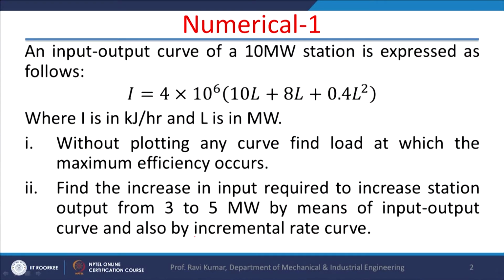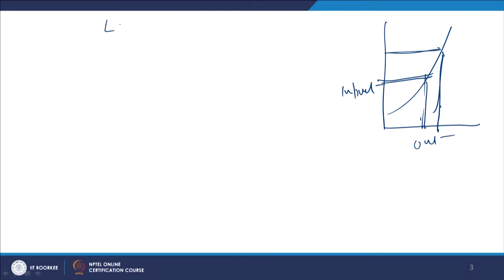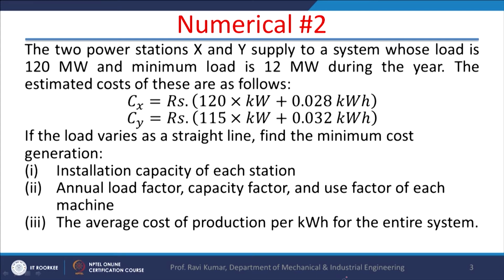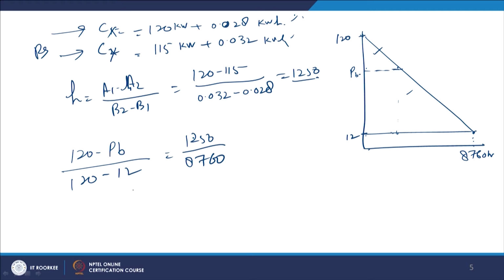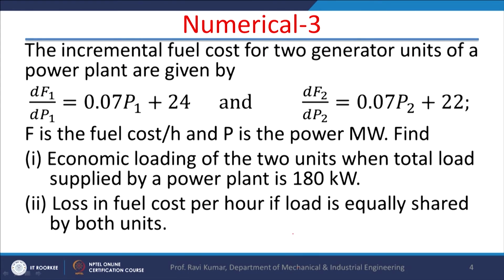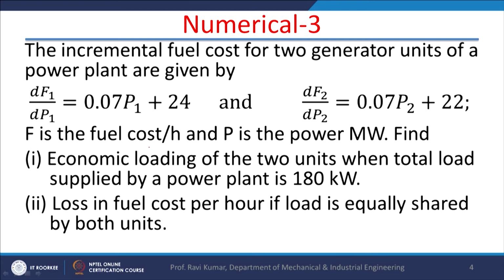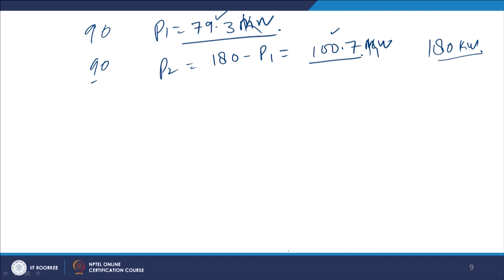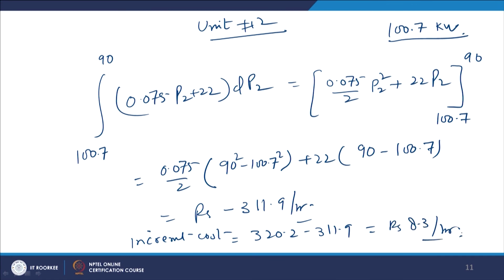Lecture 40-Problem solving V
In this video numerical on annual load factor , capacity factor ,installation capacity  and cost of generation are discussed.